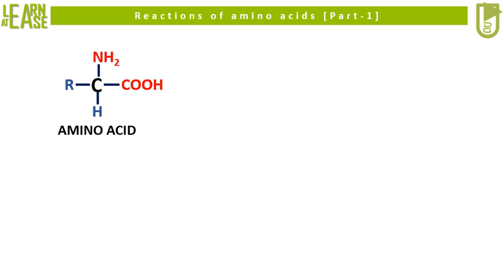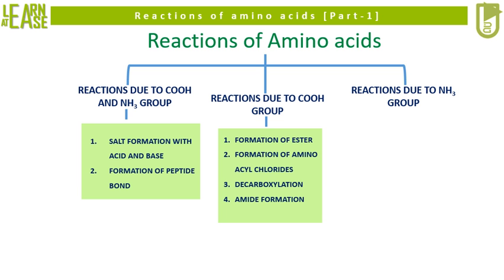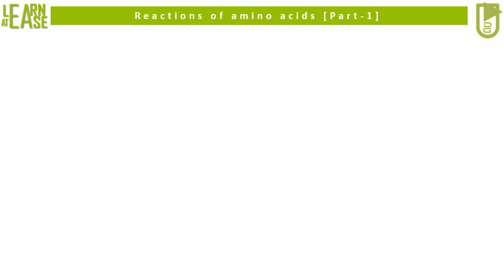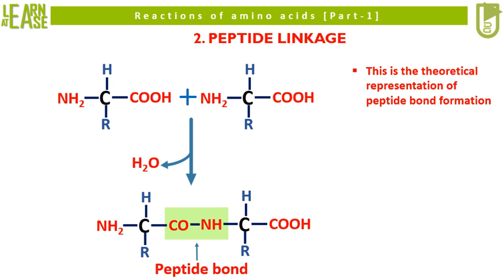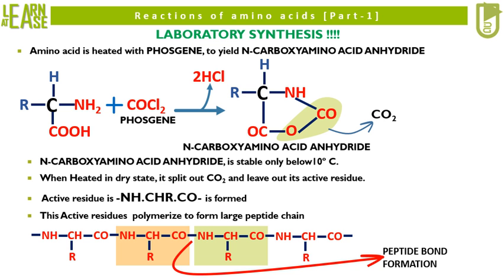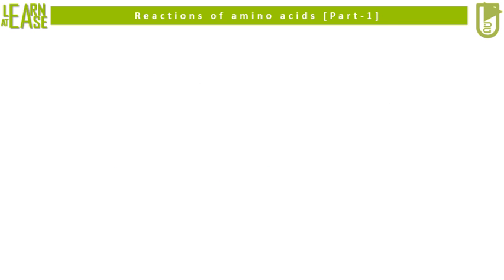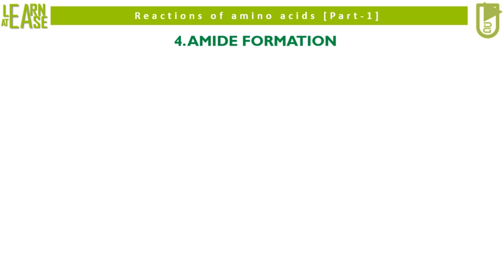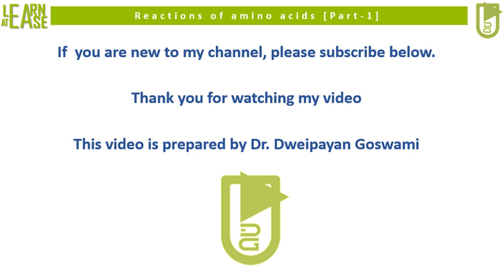Biochemistry: Reactions of amino acids (Part-1)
Hi,

For more detailed information on the structure and properties of amino acids, check out my videos: